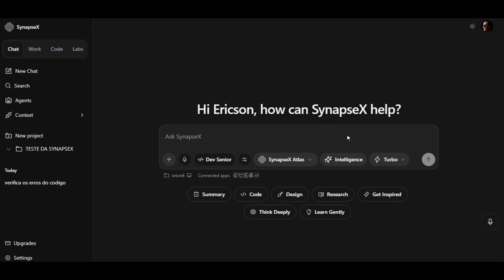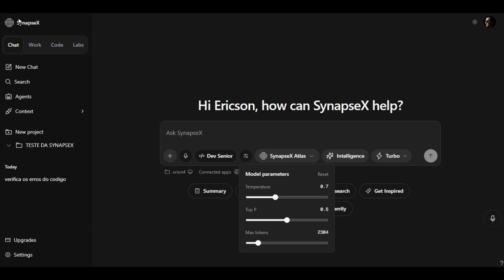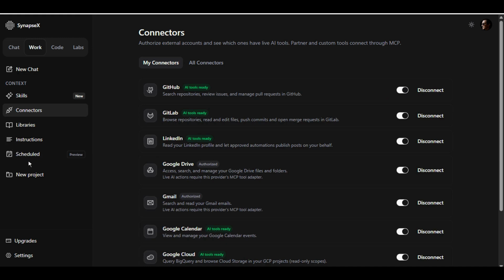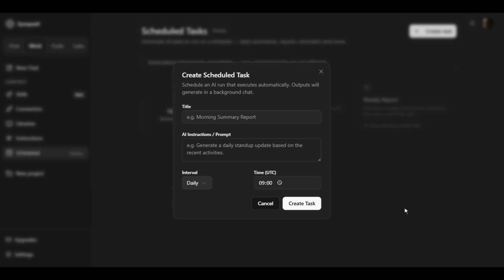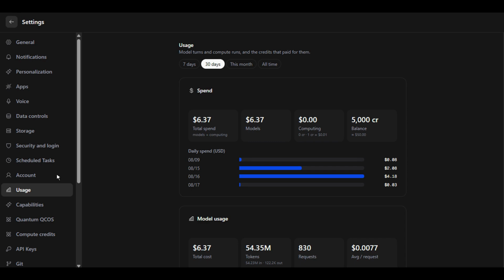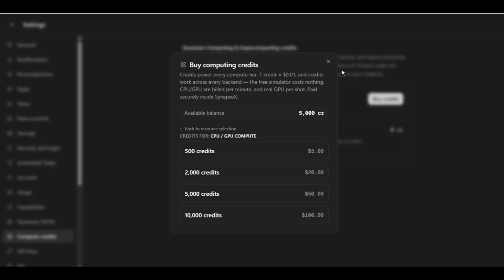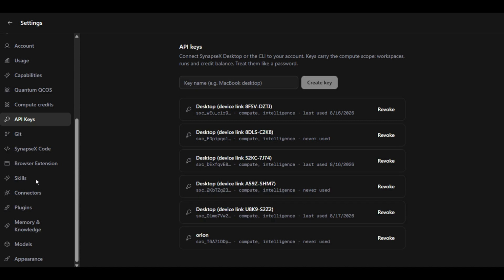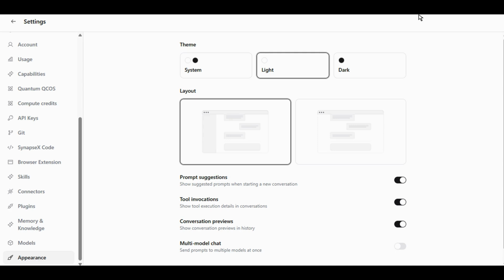How to Use SynapseX: Complete Interactive Tutorial for Chat, Code, Labs and Quantum Computing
Welcome to the complete SynapseX interactive walkthrough. In this technical tutorial, you will learn how to navigate the SynapseX platform and understand the relationship between its main workspaces, productivity tools, coding environment, and quantum computing resources.

Operating under European regulatory compliance (NIS2, GDPR, and DORA), SoftQuantus innovative OÜ provides a neutral orchestration layer—QCOS (Quantum Control Operating System)—that bridges classical infrastructure with superconducting QPU hardware.

What You Will Learn:
- Chat workspace and composer controls.
- Turbo mode and operating modes.
- AI model selector and Atlas model details.
- Temperature, Top P, and Max Tokens configuration.
- Work productivity workspace and Connectors.
- Instructions and response guidance.
- Creating scheduled tasks and automations.
- Code workspace and isolated Labs.
- Usage dashboard and Quantum QCOS configuration.
- Compute Credits (CPU/GPU) and API Keys management.

TIMESTAMPS
0:00 — Chat workspace and composer controls
1:22 — Work productivity workspace
2:36 — Creating a scheduled automation
3:12 — Labs and isolated workspaces
3:59 — Quantum QCOS configuration
4:23 — Compute Credits overview
5:10 — API Keys and access management